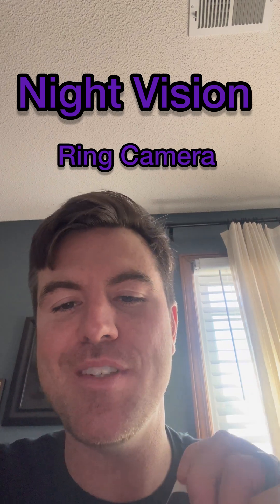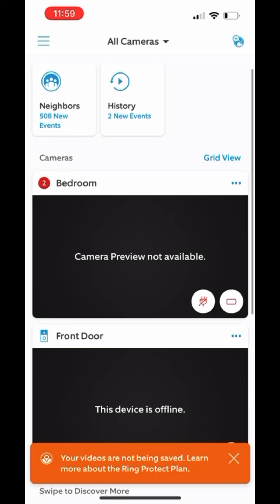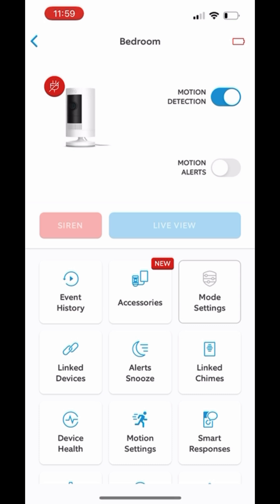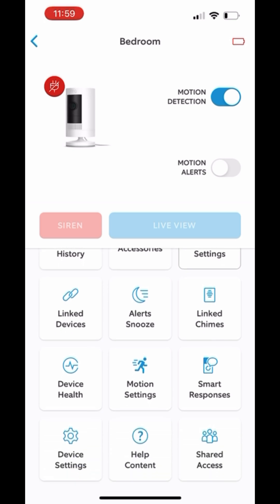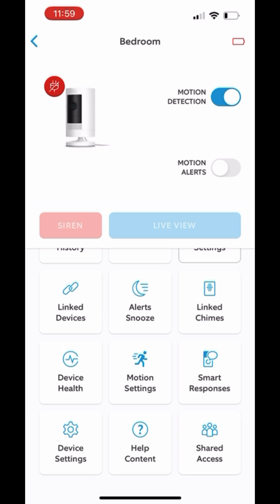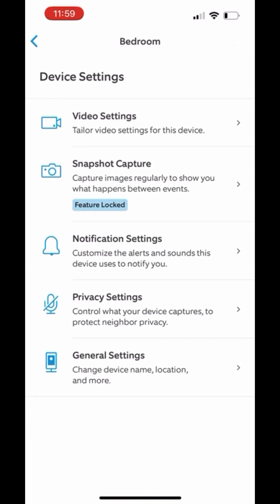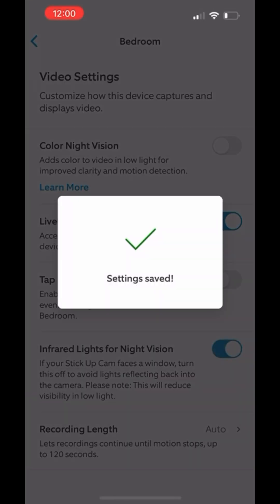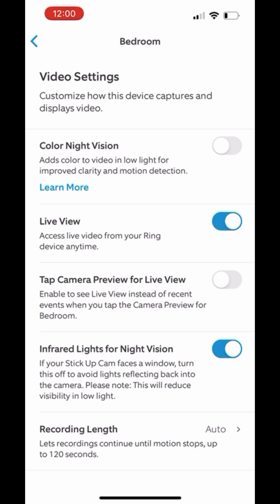How to get Night Vision on Ring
In this video, I walk through how to set up infrared or Night vision on your Ring Camera.  You would do this from the ring app and go into the settings. Let me know if you have any questions or want to see other videos!